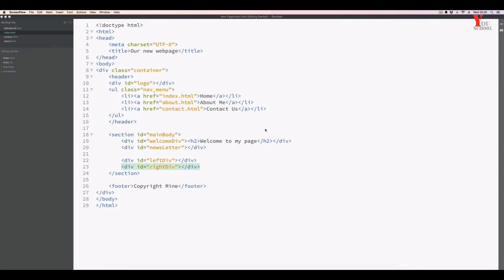How to relate CSS file with your HTML | php | Lec 09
In this video we'll tell you about how to relate your css file with html page.
How to build a webpage with the help of css